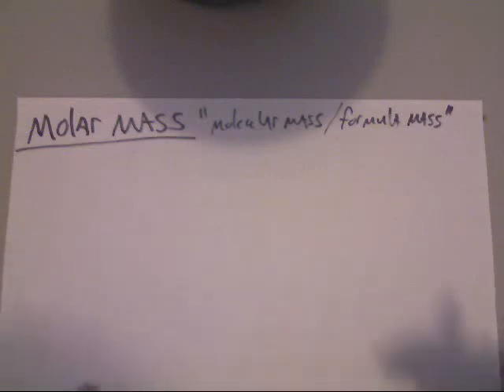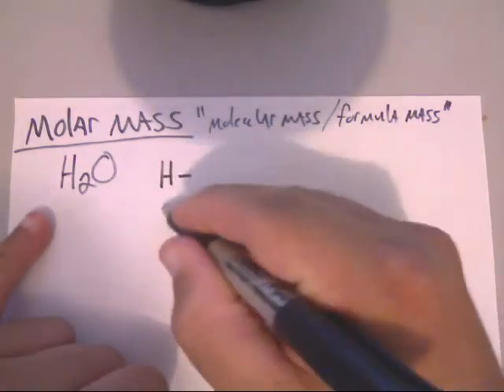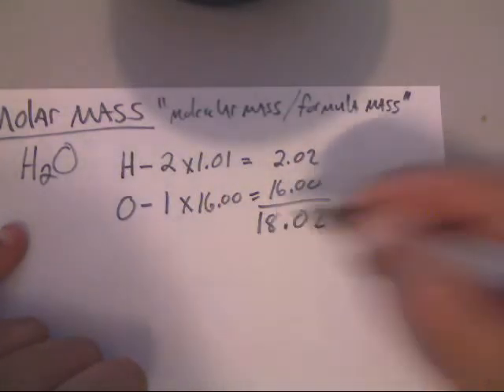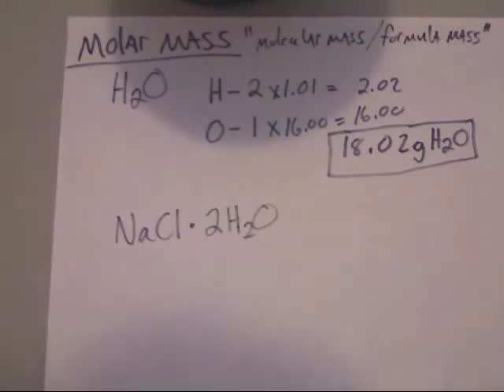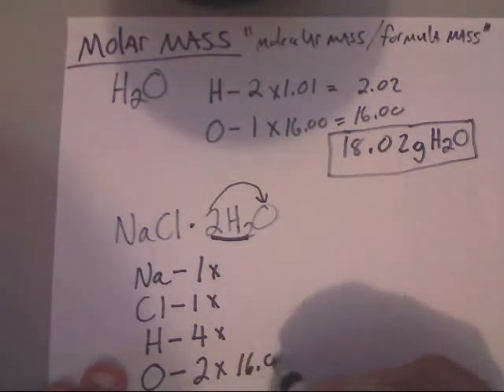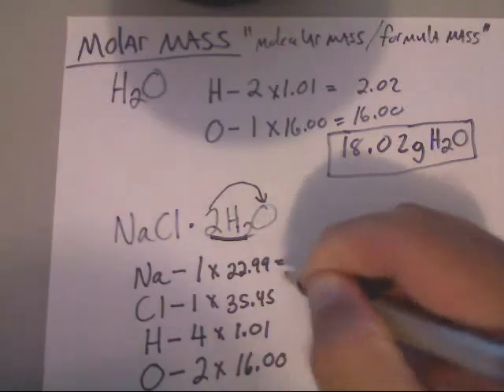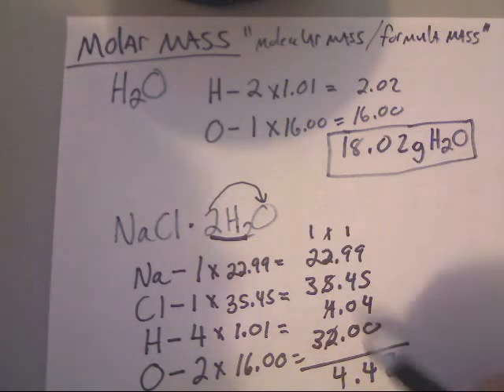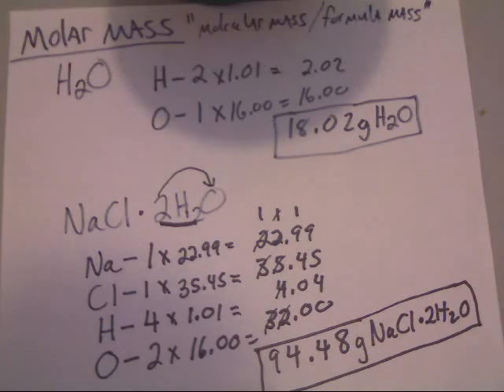How to Calculate Molar Mass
Chemistry
Whitwell High School
UTC - University of Tennessee at Chattanooga